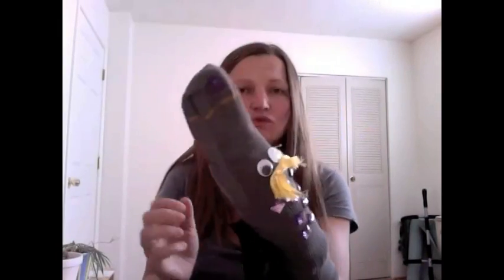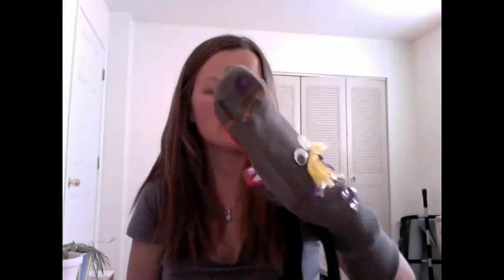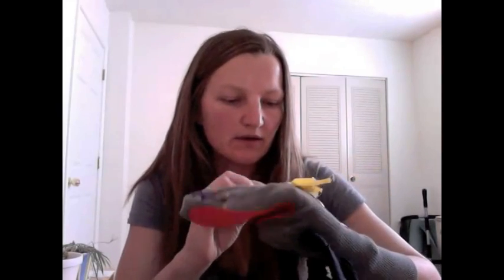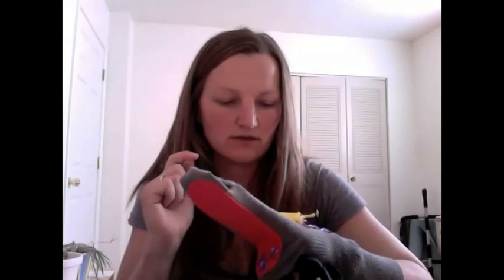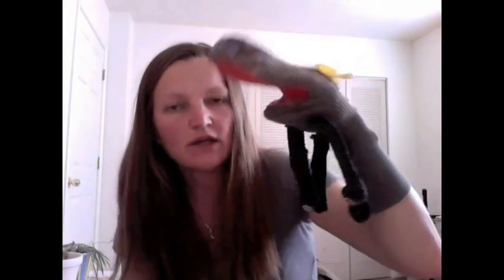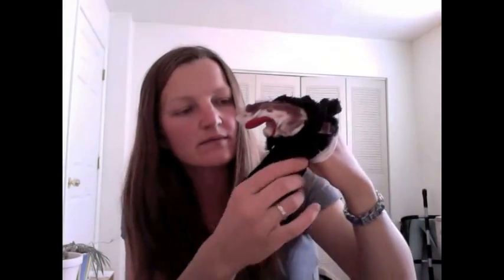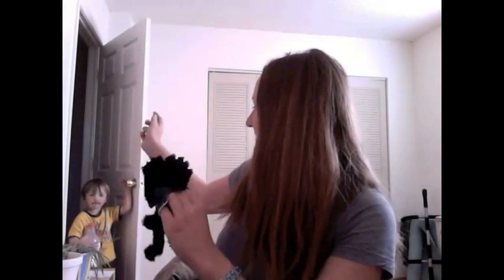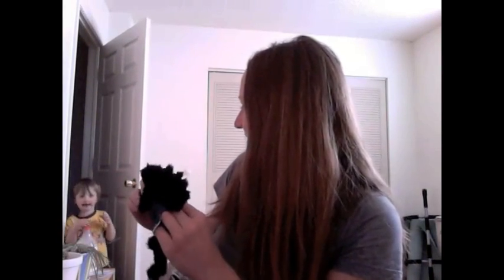Crafts for Kids and Some Artful Thoughts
In this video Csilla Shares some craft ideas for kids and some artful thoughts of hers.

You can take a look at our new ebooks, Health Beyond Diet Dogmas and Body Mastery Without a Gym, at the following link.